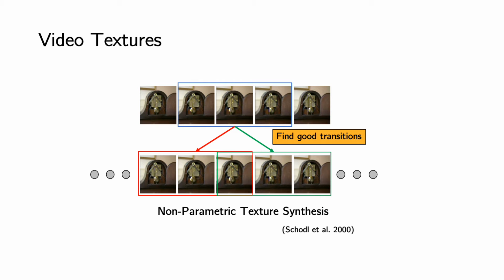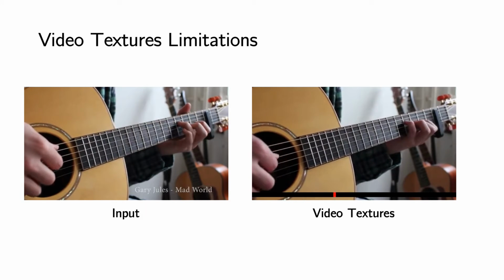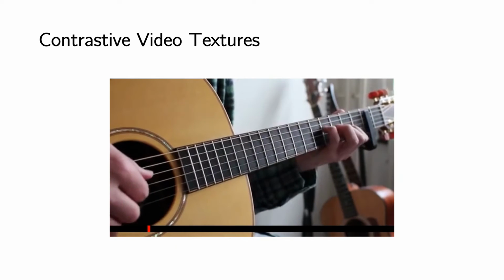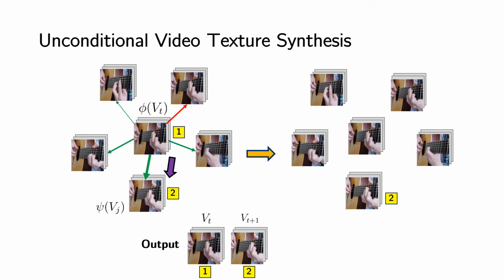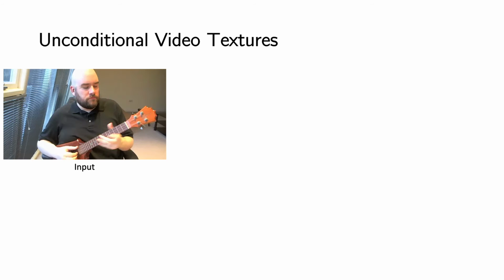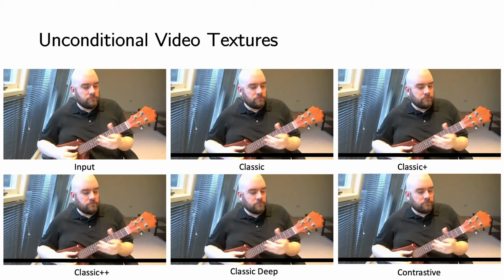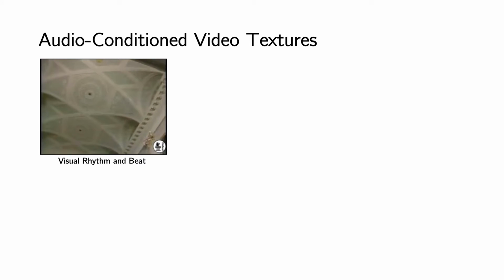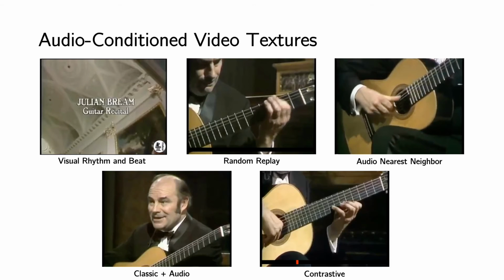Strumming to the Beat: Audio-Conditioned Contrastive Video Textures